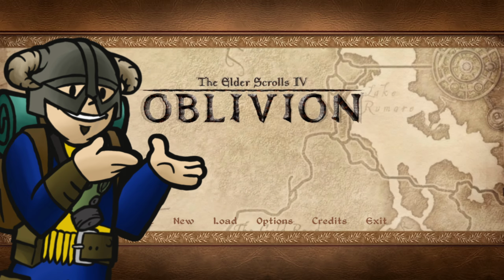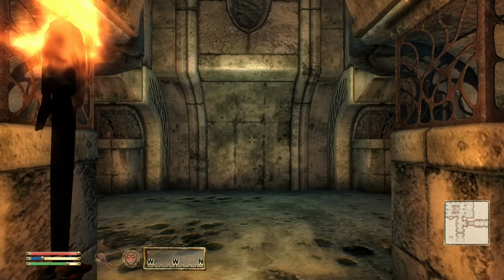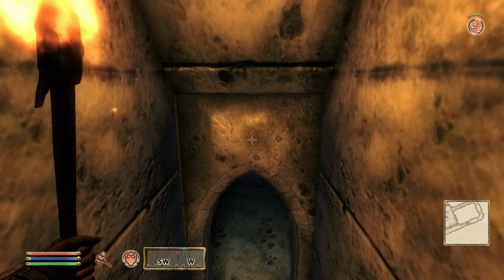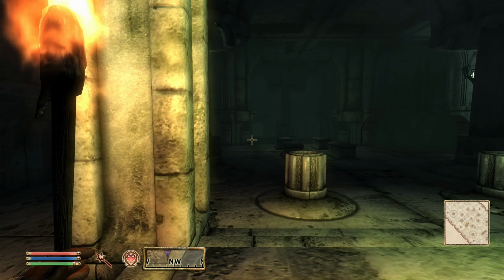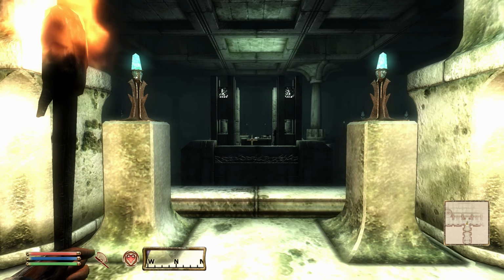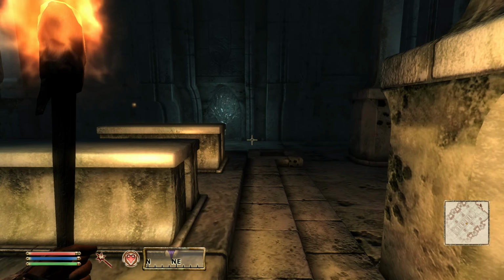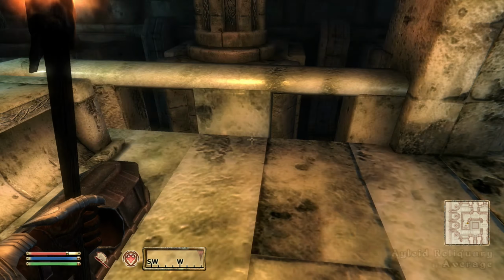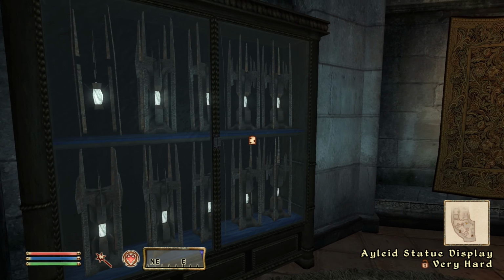ALL 10 AYLEID Statues | "The Collector" Walkthrough/Guide - TESIV: Oblivion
This is the guide to all of the 10 Ayleid Statues needed to finish the quest, The Collector. Umbacano, the collector in question, is in the Talos Plaza District of the Imperial City. He will send you to find the rest of these 10 'ancestors' once you meet him with statue in hand, or sell one in the market and receive a message from his butler.

[TIMESTAMPS]
0:00 - Intro & Quest
1:42 - Vilverin
4:15 - Fanacas
5:31 - Culotte
6:26 - Macamentain
8:20 - Wendelbek
11:33 - Welke
13:16 - Wenyandawik
14:39 - Wendir
15:54 - Moranda
17:03 - Ninendava